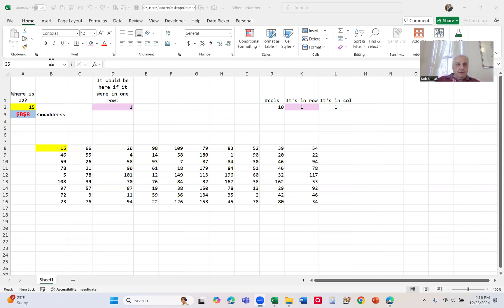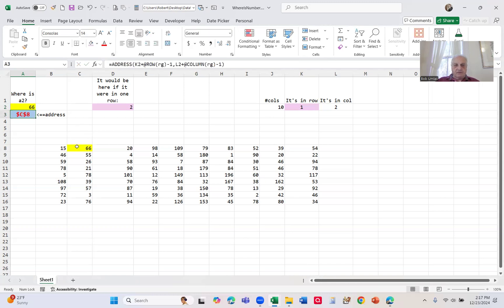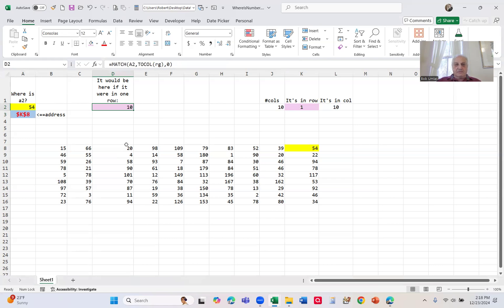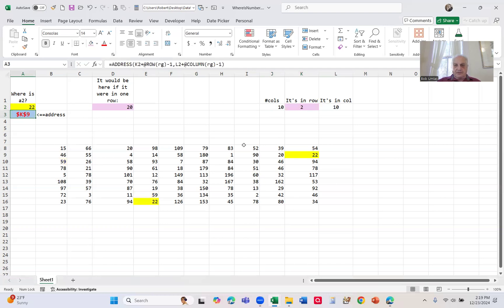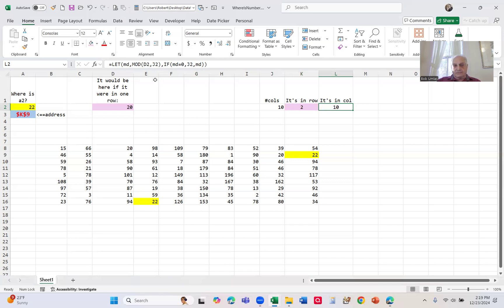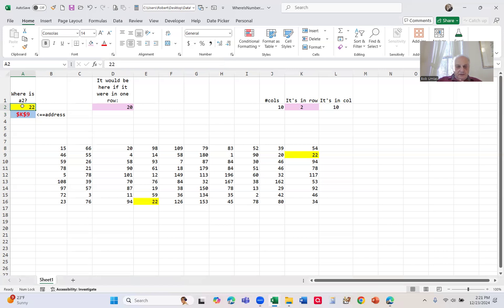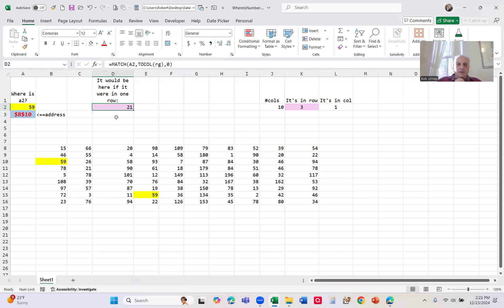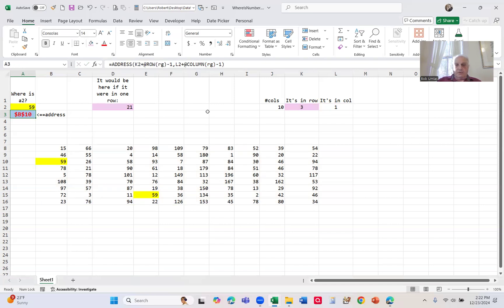Best Excel Tip of 2024 from Bob Umlas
You can view the The Best Microsoft Excel Tips & Tricks in 2024